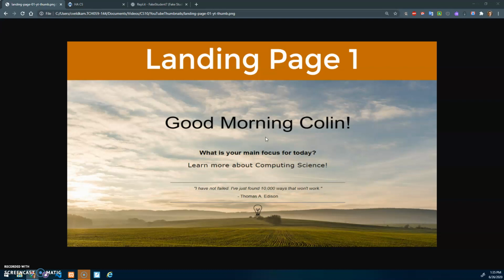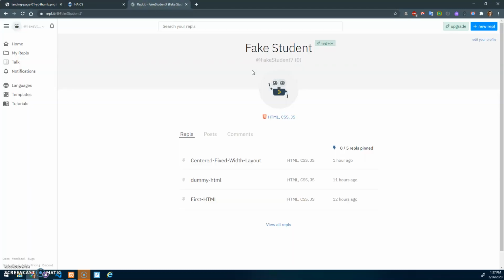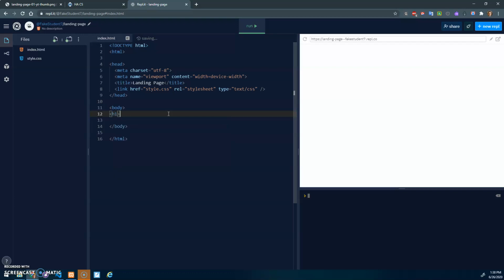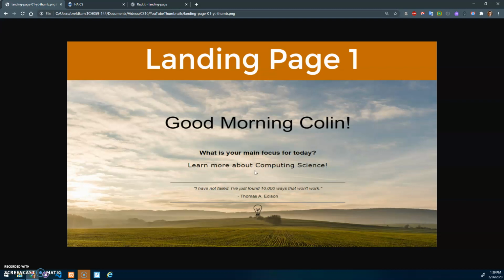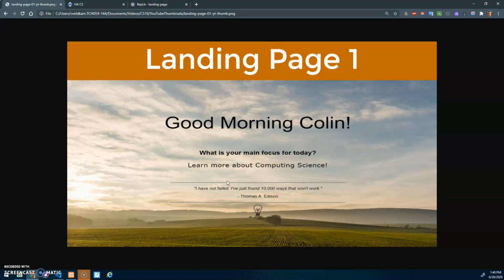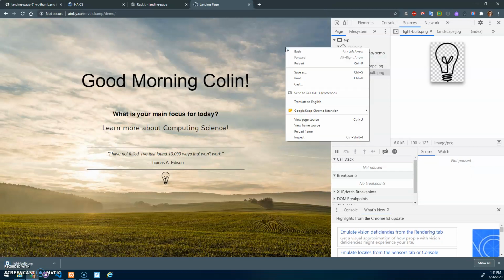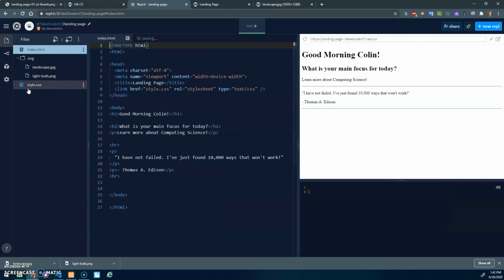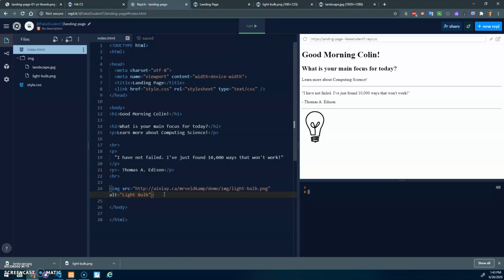Landing Page 1